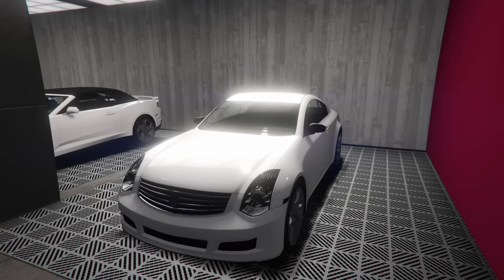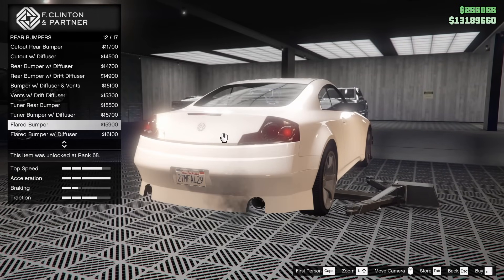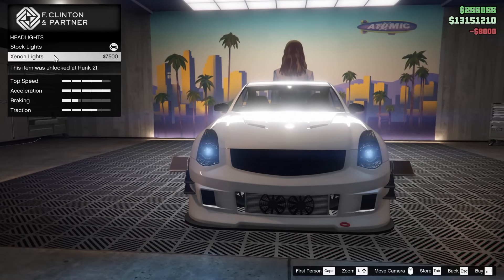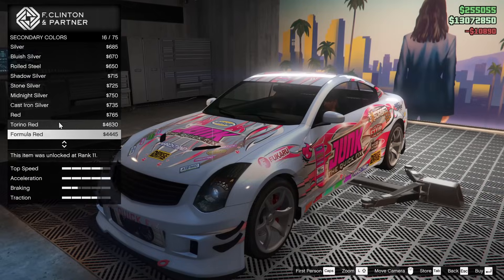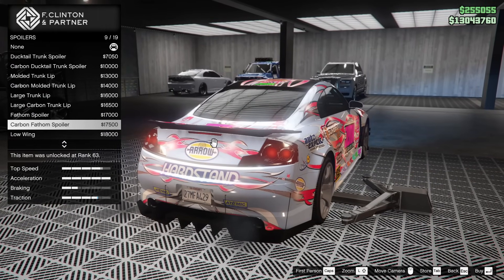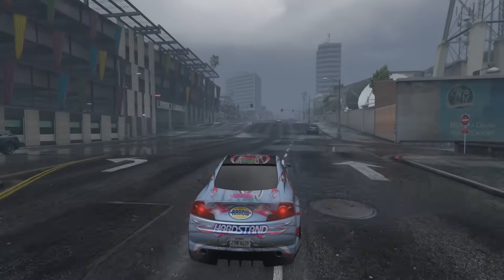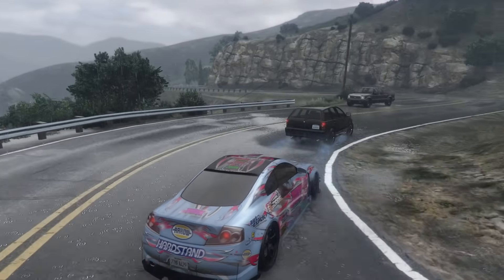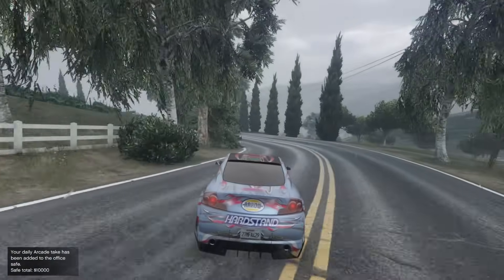Fathom FR36 Customization & Review | GTA Online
Today I customized and reviewed the BRAND NEW Fathom FR36 in GTA Online!